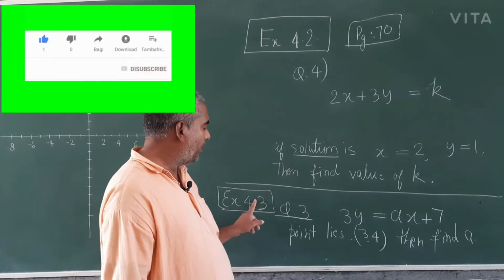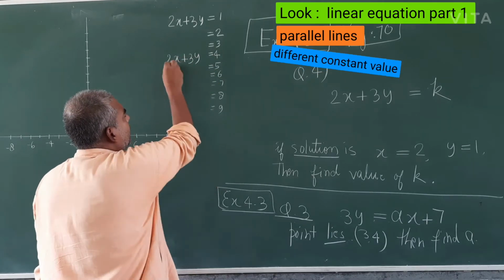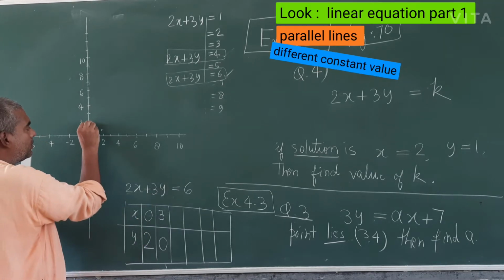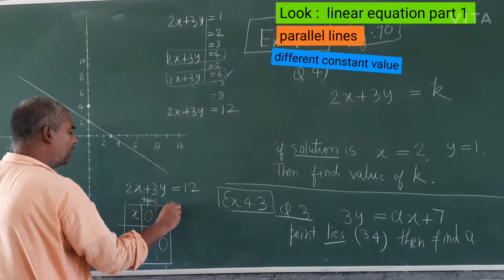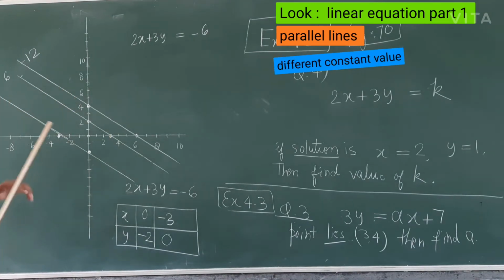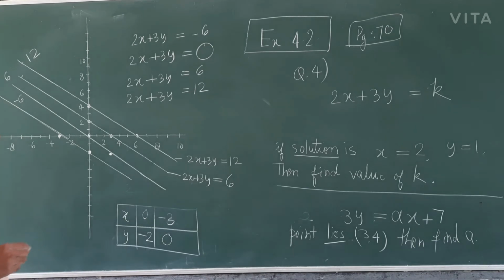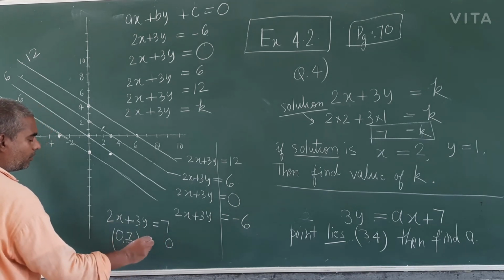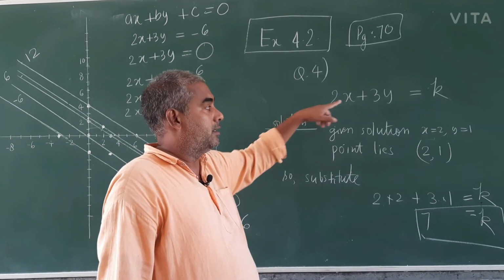PARALLEL LINES IN co-ordinate geometry based on different constant. class ncert Ex. 4.2/ Q.4/pg 70